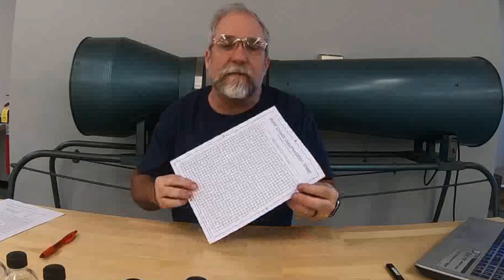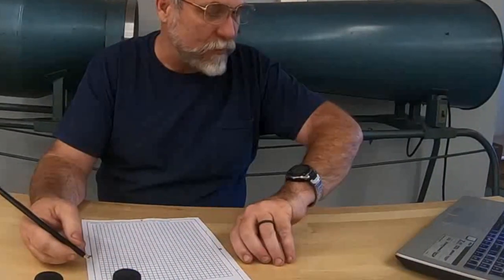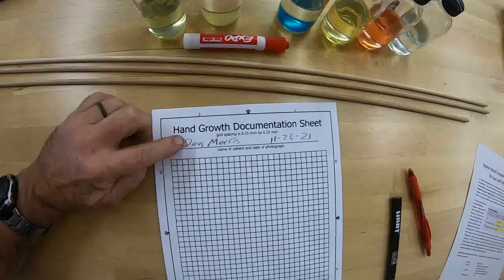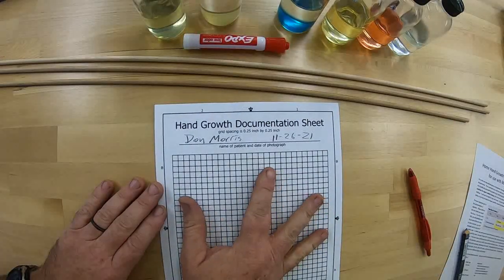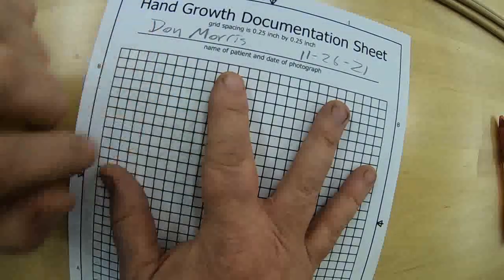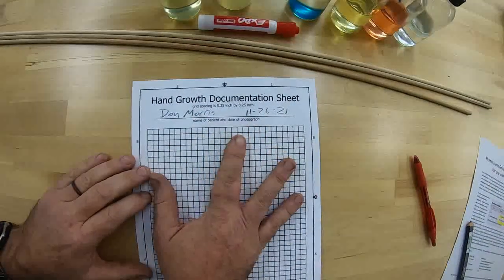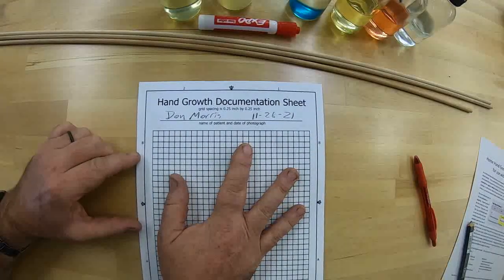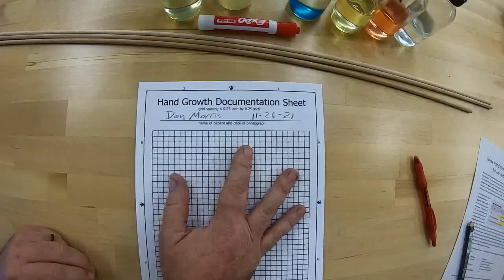Macrodactyly - how to easily document unusual hand growth in Children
This video is intended to help parents with small children suffering from Macrodactyly or other unusual growth patterns.  For many years, I have recommended that parents take regular photographs to document growth.  Regular photographs are a huge help, but they are much more useful when they are taken on a background of graph paper with a known size, because this allows actual measurements to be approximated when analyzing growth.  These photos can help doctors and future researchers to understand growth patterns.  They are very helpful, but are not a substitute for regular doctor's visits.

My official looking sheet is just a piece of graph paper with the name of the child, the size of the grid, and the date of the photo labeled.  Try to take photos at regular time intervals, such as once per month for young children (under 2) and once per year for older children (over 2), or as recommended by your doctor.  Keep the photos somewhere where you can easily add to them over time and will not loose them.  I would recommend somewhere like a Facebook account with a private photo album, or some other cloud-based directory.

Good luck.